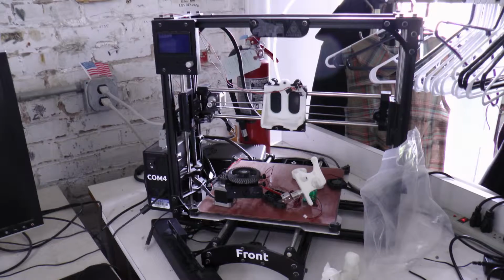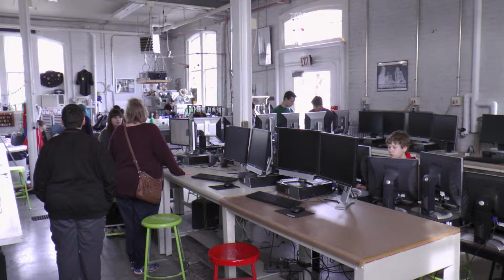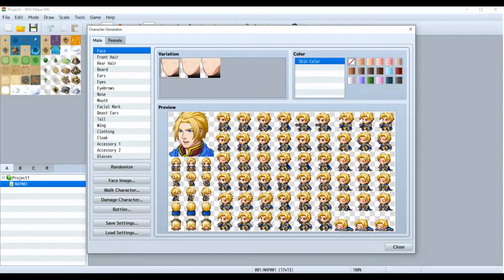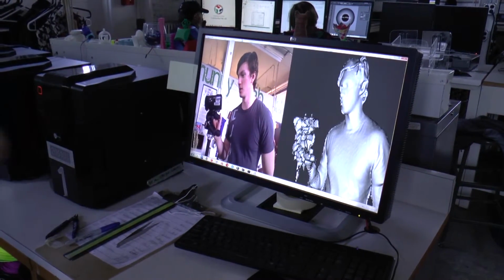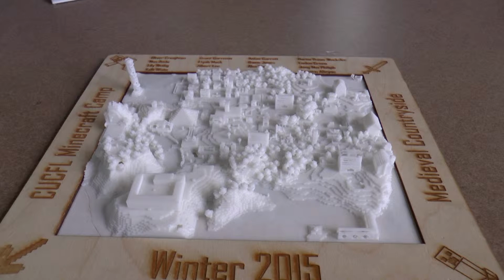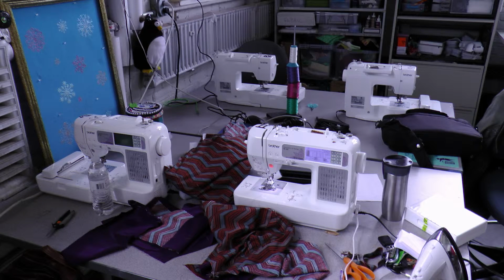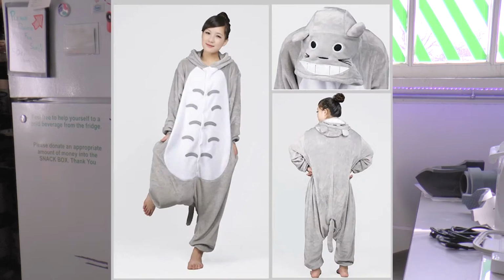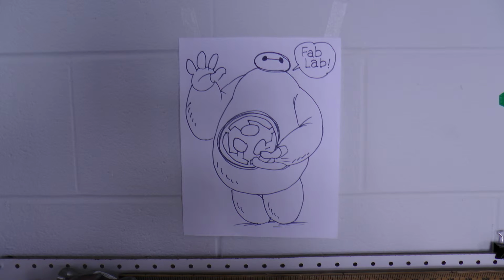ART 350 Documentary - Fabrication Lab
Special thanks to Duncan Baird and the UIUC community Fablab